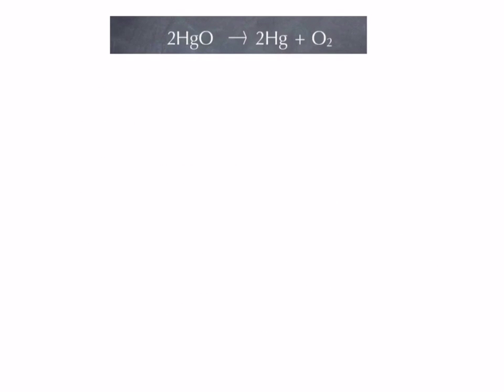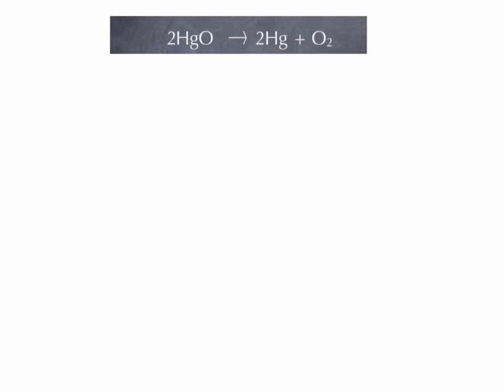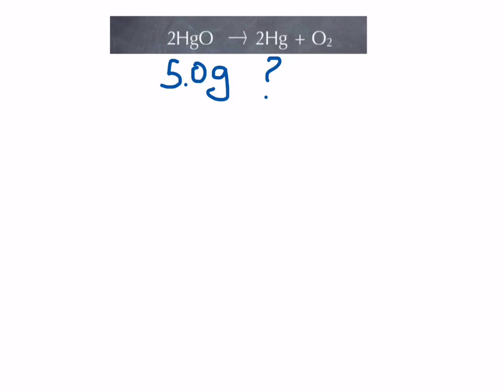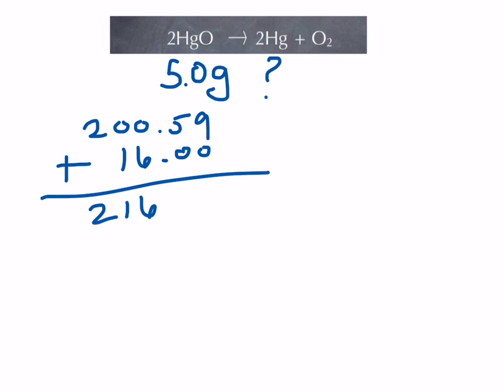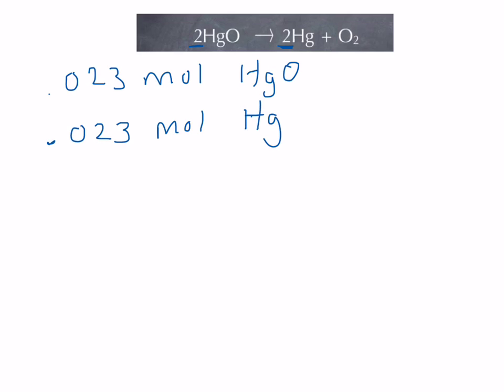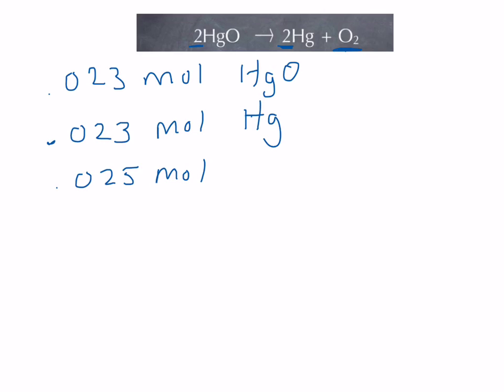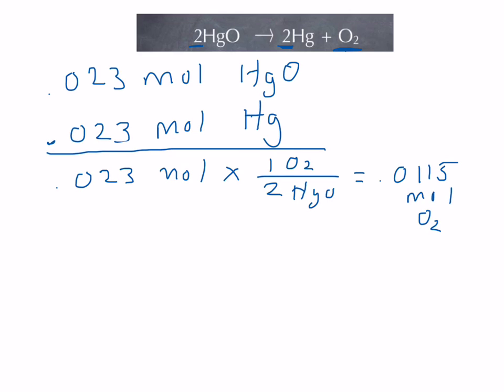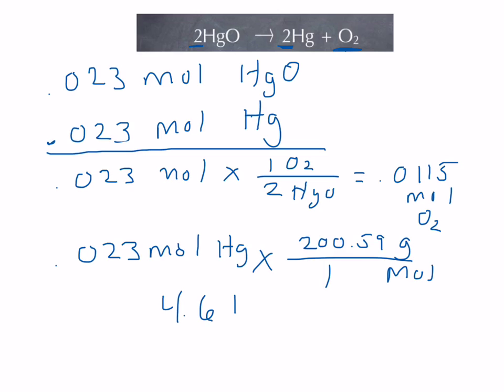Stoichiometry - Decomposition of Mercury II Oxide Example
Quick tutorial of reaction Stoichiometry